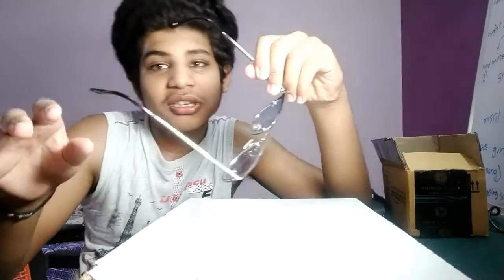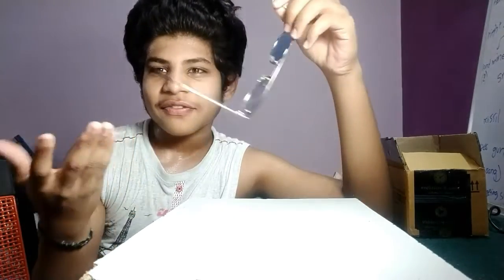Reviewing 5star rated Iron Man glasses # worth it or not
This vedio will give u a clarification that u have to buy this stuff or not